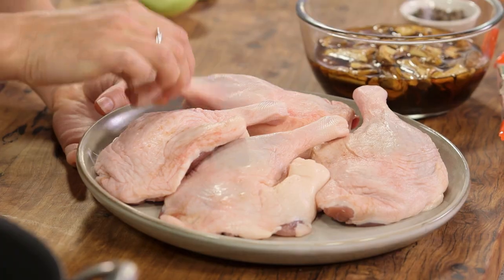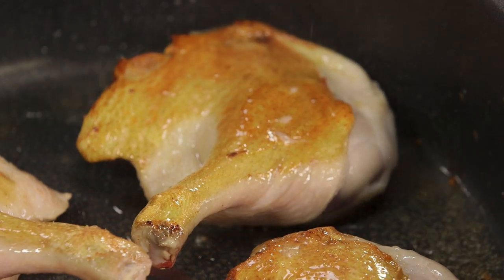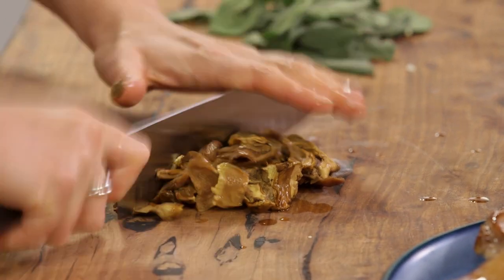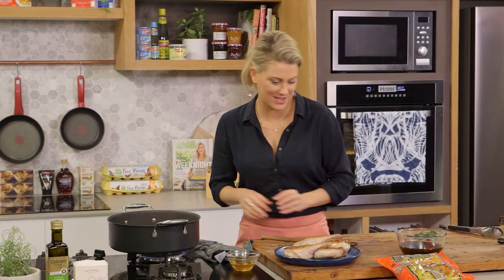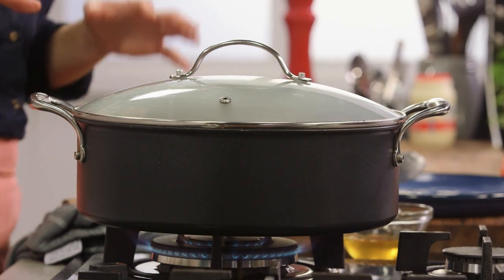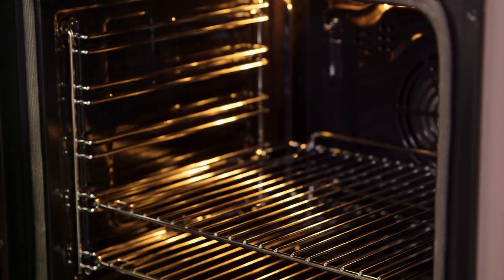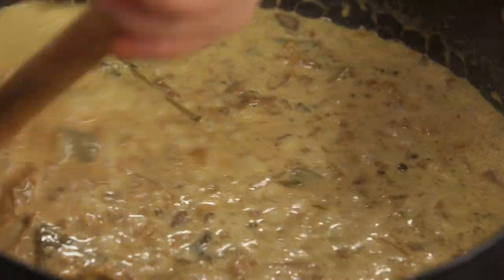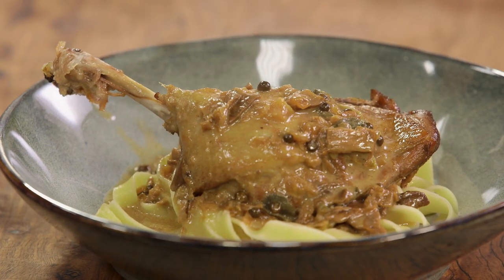Braised Duck with Porcini and Peppercorn Sauce | Everyday Gourmet S9 EP77